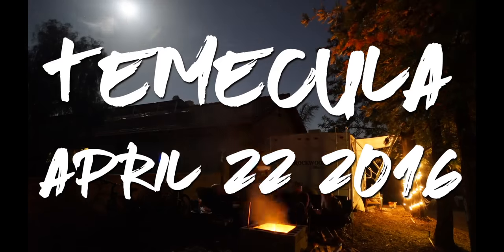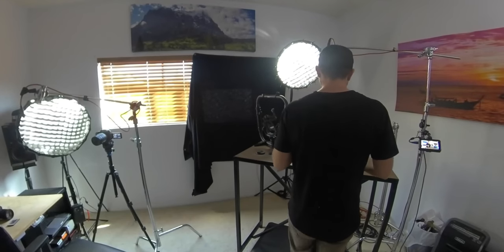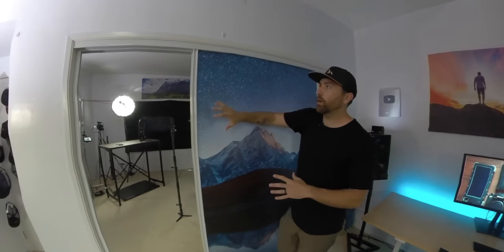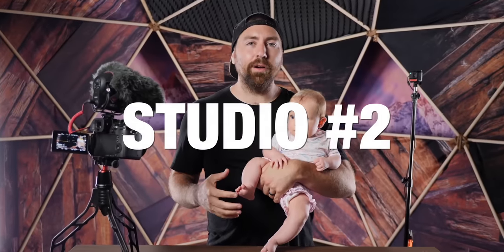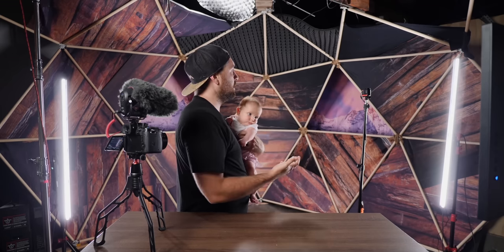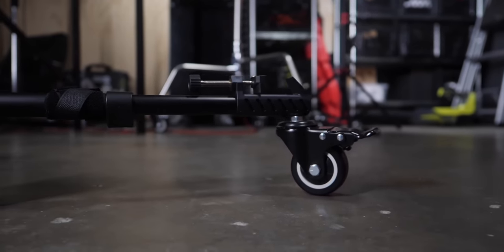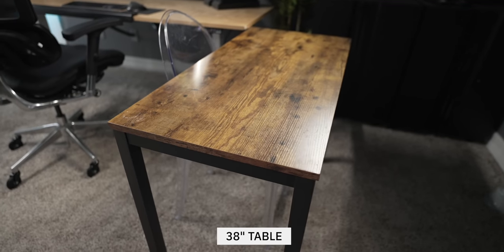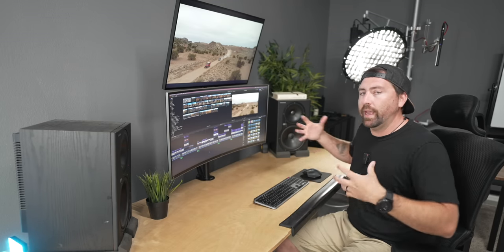How to Film Yourself at Home for YouTube - Beginners Guide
Try out USCREEN for your courses or membership
Learn How to be a Creator

All Gear Mentioned:
STUDIO 1
STUDIO 2
STUDIO 3
OUTDOOR GEAR

🎨 Graded with my Adventure LUTs:

🔴 FREE 90 Minute Class on How To Grow a YouTube Channel:

🤓 Recommended Creator Gear & Resources:

CREATOR COURSES
△ Learn Final Cut Pro in my 2 hour masterclass
△ YouTube Success. Create an Authentic Channel
△ Learn how to use your Camera for filmmaking
△ Color Grading Masterclass
△ Drone Filmmaking Complete Guide

🚀 Tool I Use To Help Grow My YouTube Channel:

♫ Music Used in this Video. Perfect for YouTubers ♫

△ All the Gear I Use To Make My Videos

00:00:00 - YouTube Studio Breakdown
00:01:53 - Uscreen
00:04:19 - Studio in an Apartment
00:20:08 - Studio in a Garage
00:37:34 - Studio in a Spare Bedroom
00:57:28 - Using Outdoors for a Studio